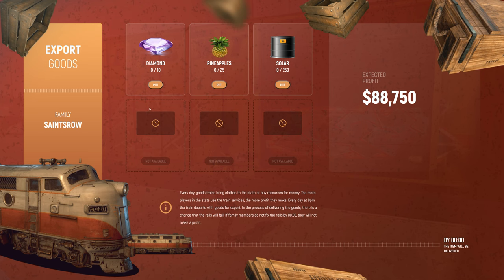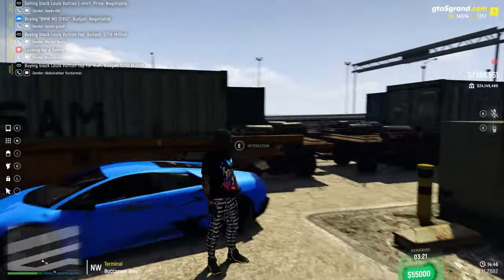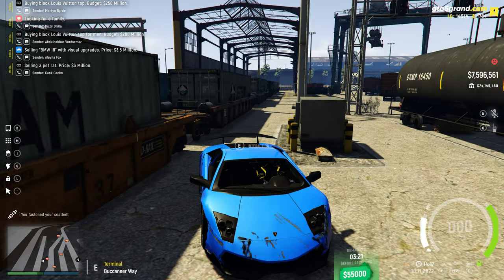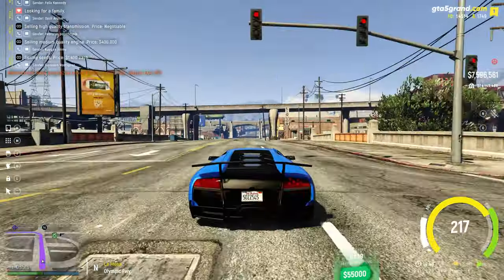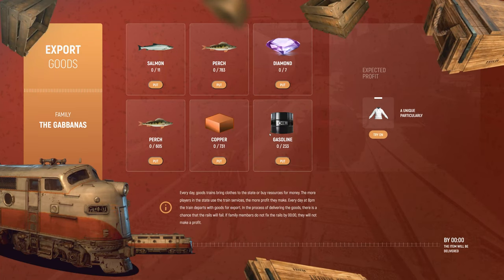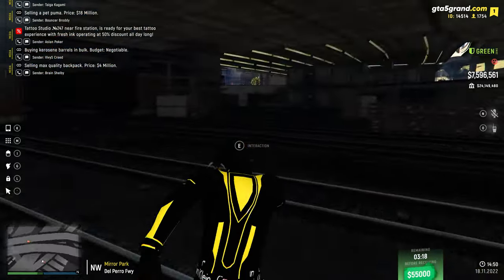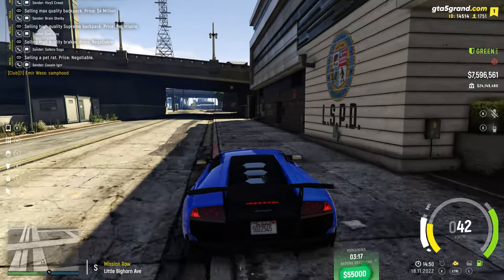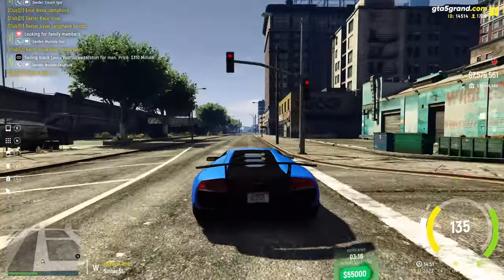How to Get Rare Clothing for a Fraction of the Price in Grand RP